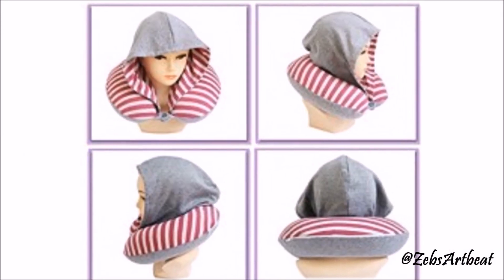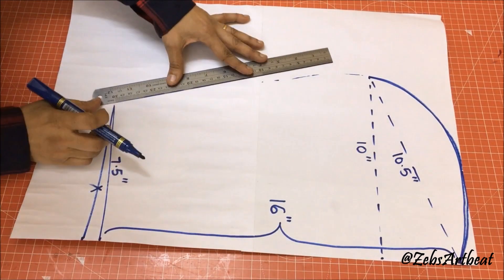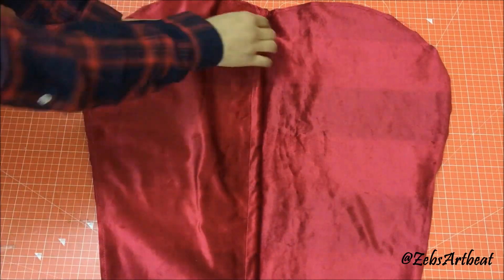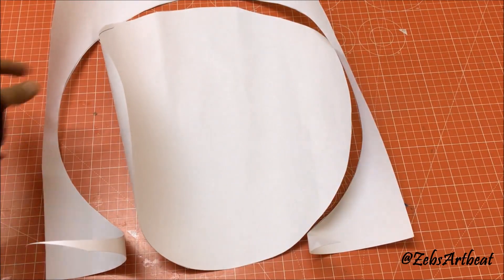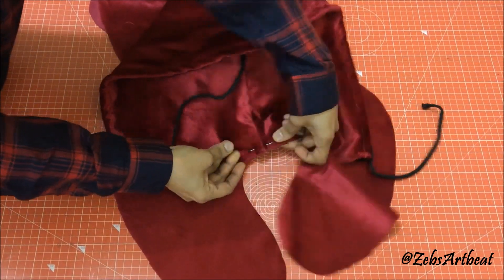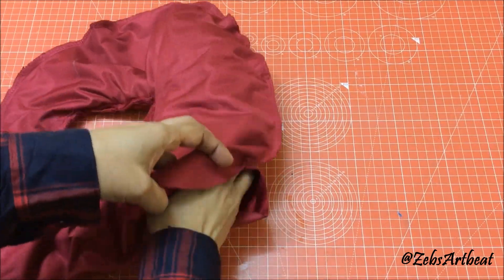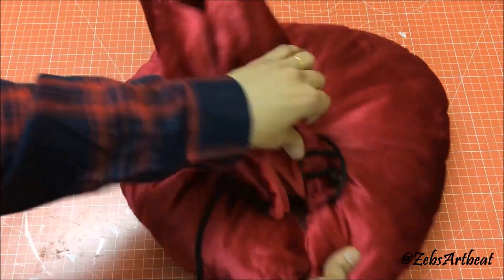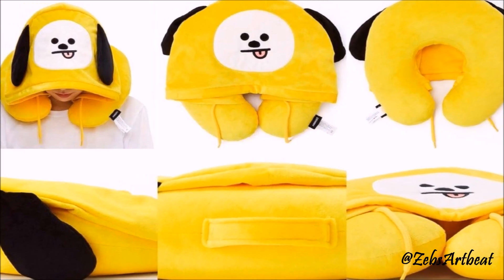DIY Hoodie Neck Pillow | Easy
Comfort is now easy, you do not need to spend lots of money on neck pillow for easy travels. Instead this DIY explains how to create a hoodie neck pillow, just by using 2 materials and few simple steps!